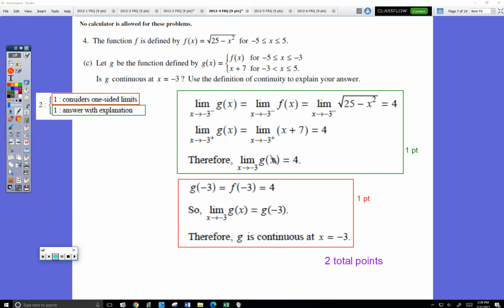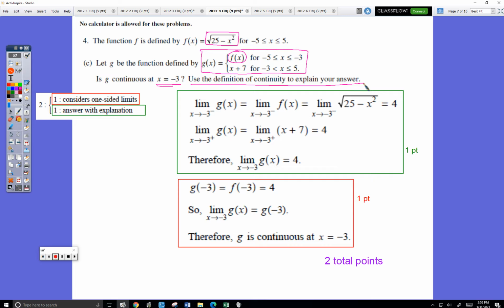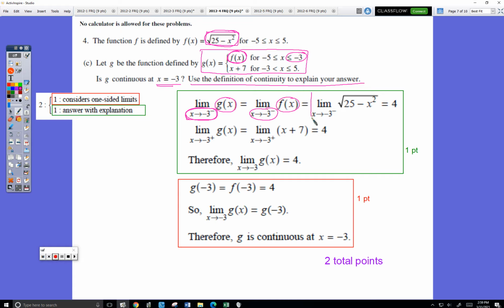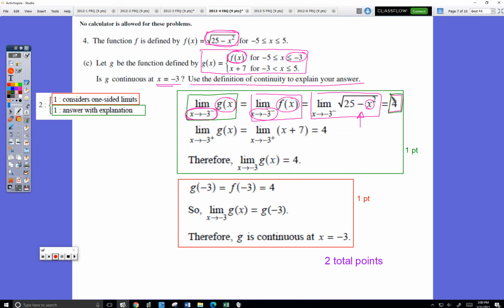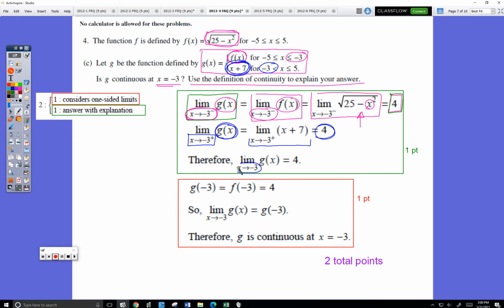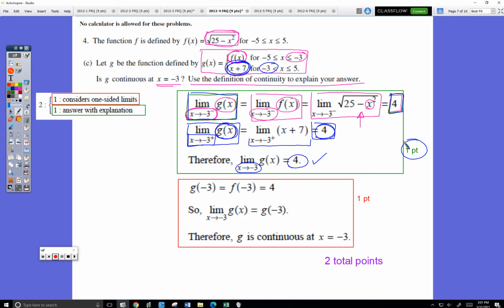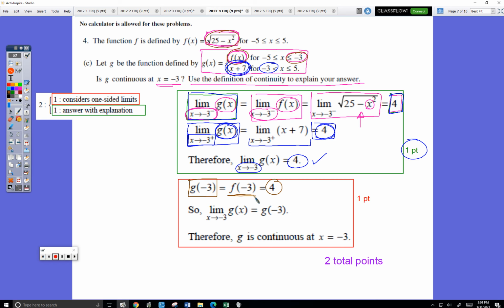2012 AB FRQ